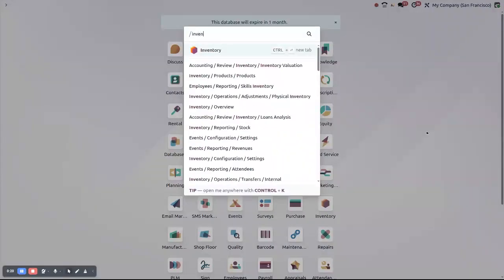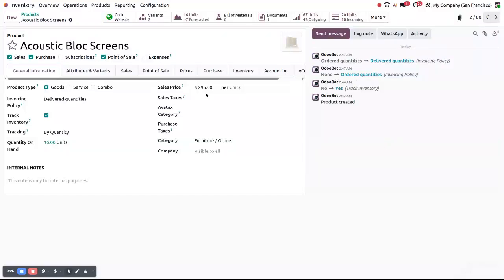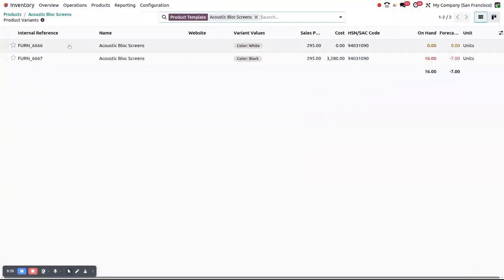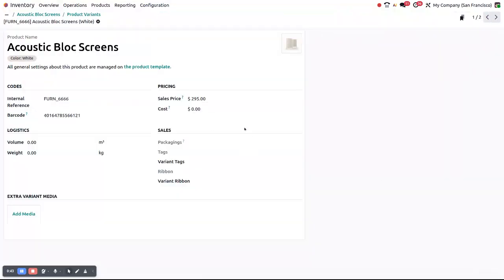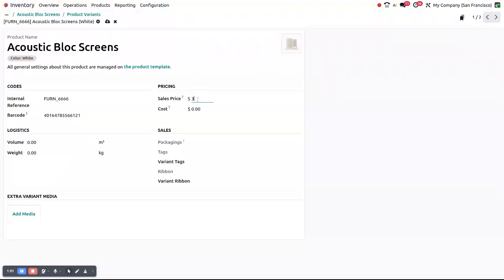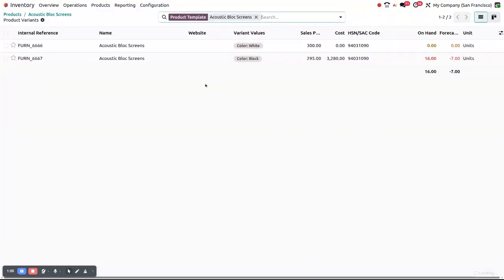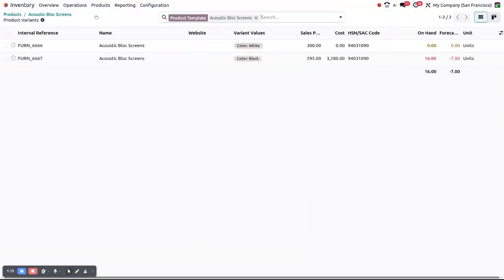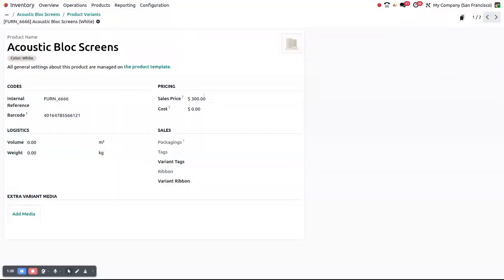How to Set Different Prices for Product Variants in Odoo 19.1 | Set & Change Product Variant Prices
In this Odoo tutorial, you will learn how to set and change prices for product variants in Odoo 19.1 easily.

Many businesses sell products that have multiple variants, such as size, color, or configuration. Each variant may have a different price, and managing these prices correctly is important for accurate sales and inventory management.

In this step-by-step tutorial you will learn:

• How product variants work in Odoo
• How to configure product attributes and variants
• How to set different prices for each variant
• How to adjust variant price extras
• How Odoo automatically calculates final product pricing

Example:
If a product has variants like:
- Small / Medium / Large
- Different colors
- Different configurations

You can easily configure variant price differences so the final price updates automatically.

This tutorial is useful for:

✔ Odoo developers
✔ ERP implementers
✔ Businesses managing product variants in Odoo
✔ Anyone learning Odoo product configuration

If you're working with Odoo Sales, Products, or Inventory, understanding variant pricing is essential.